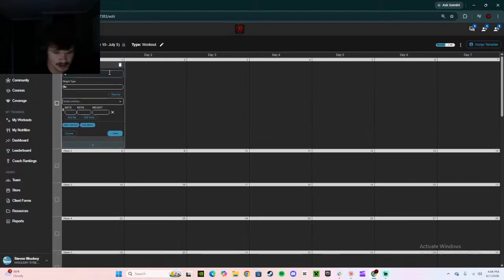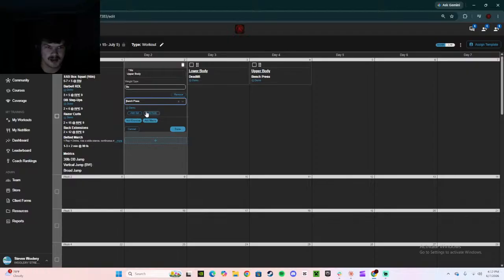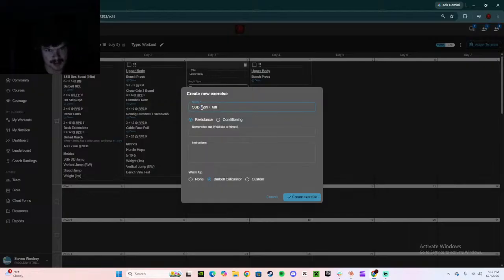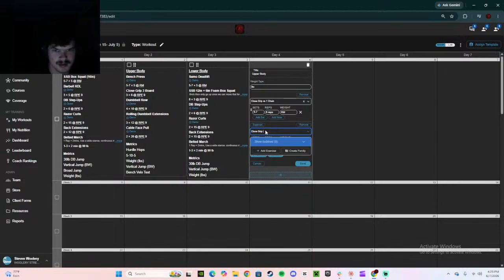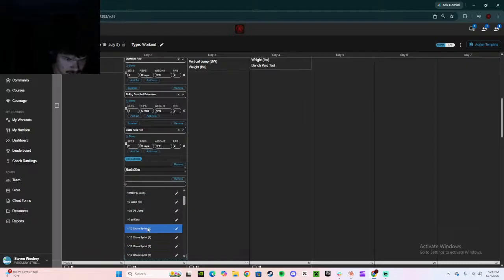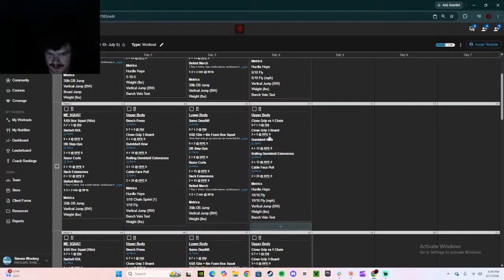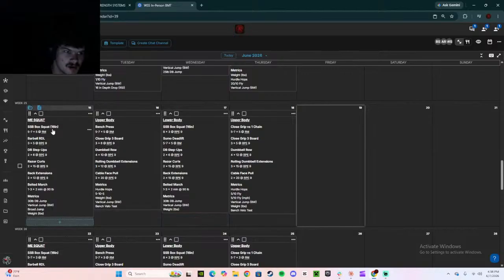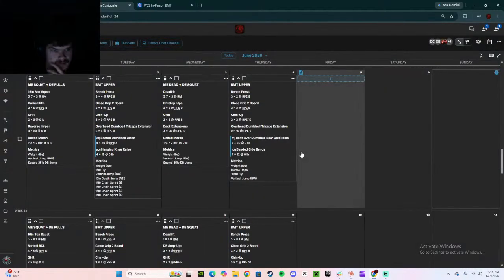Building the Athlete Programs for next 3 weeks